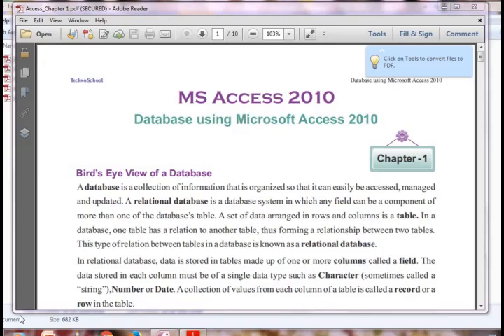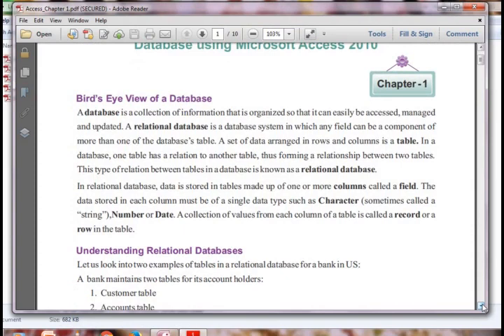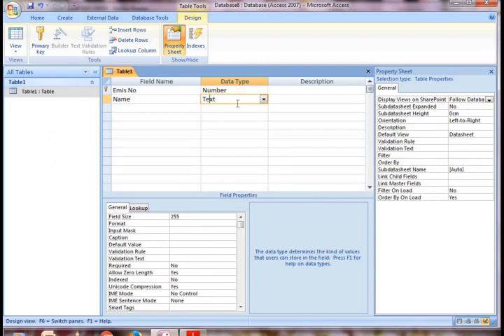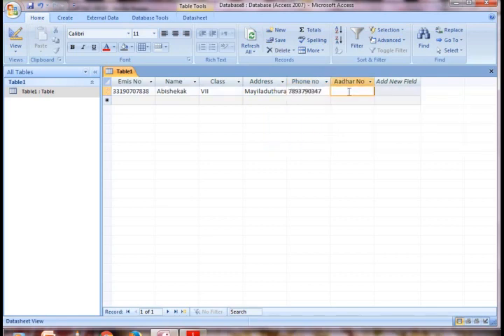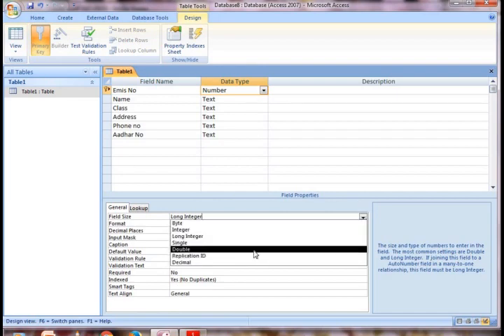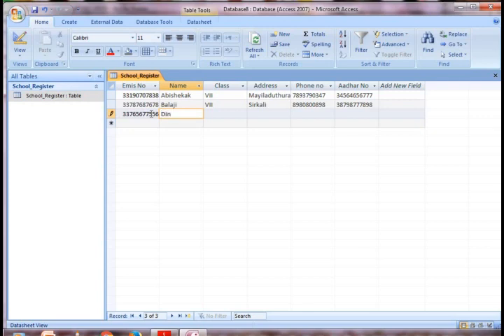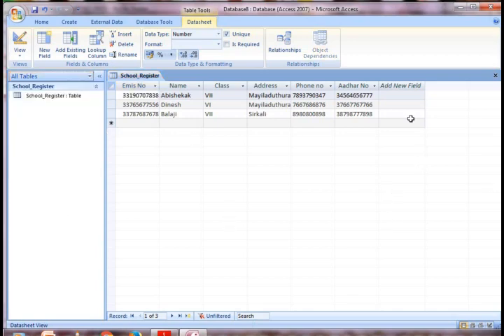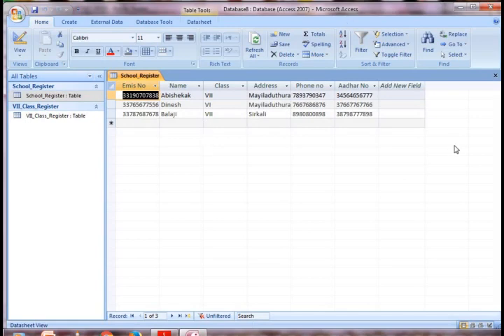Class7 Offline Class MS Access